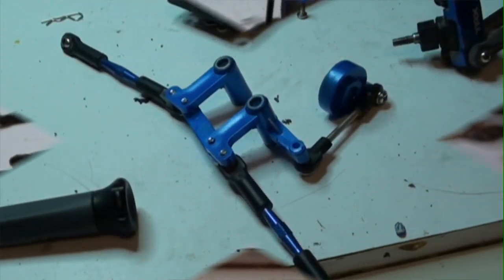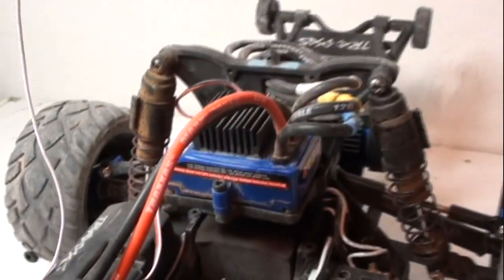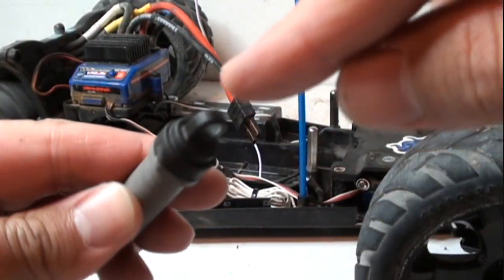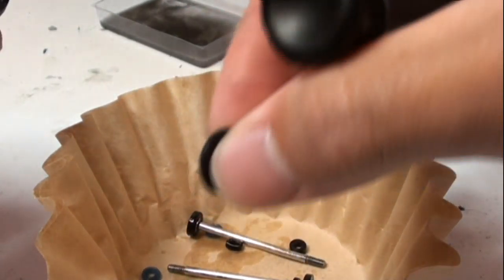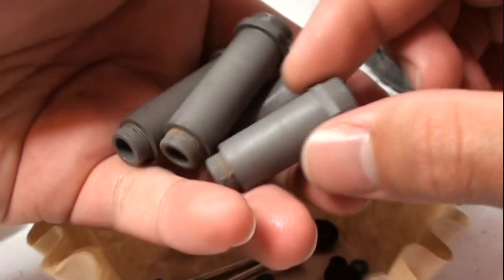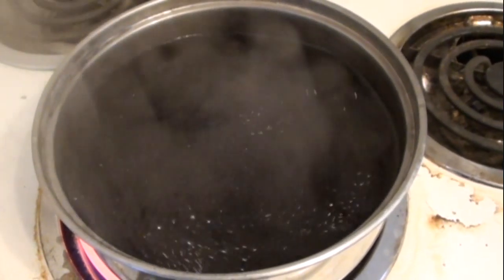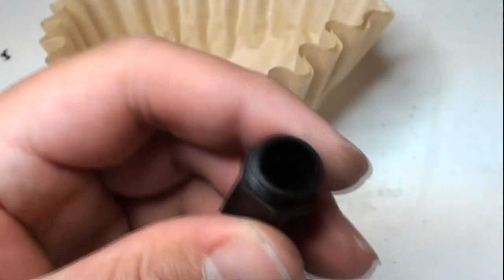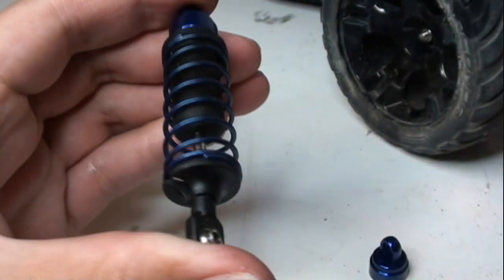Daemon - Traxxas Rustler - Level 22 Upgrade - Painting. Dyeing, & Aluminum Shocks Caps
Upgrades : New Antenna Straw, Blue Aluminum Shock Caps, Painted Stearing Bell Crank, Shock Bodies Dyed Black.

Cost : Traxxas Blue Aluminum Shock Caps $10

Total Cost Of Upgrades So Far : $622.00